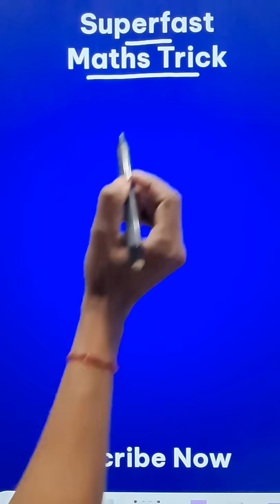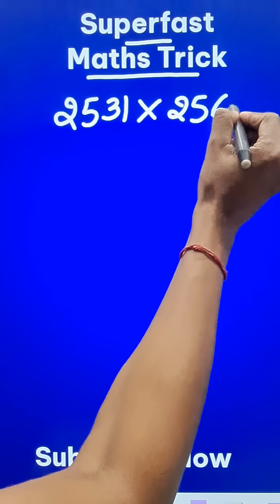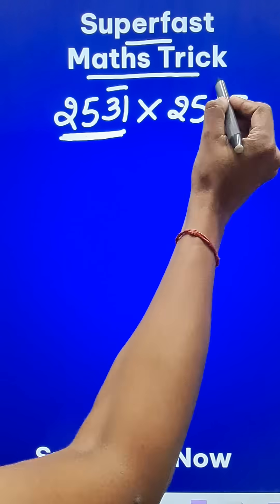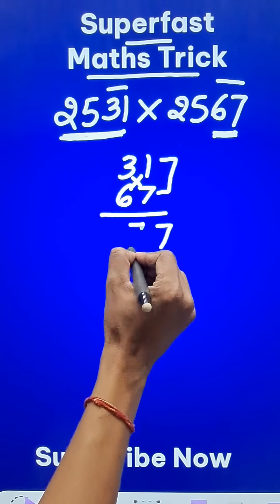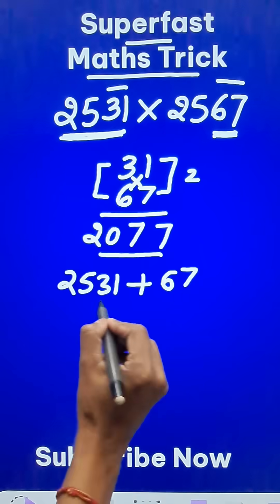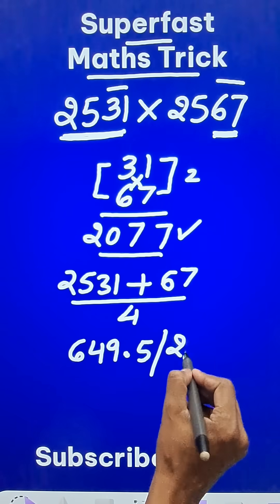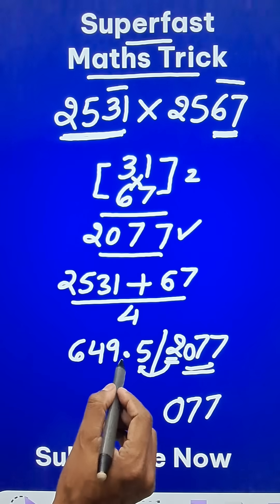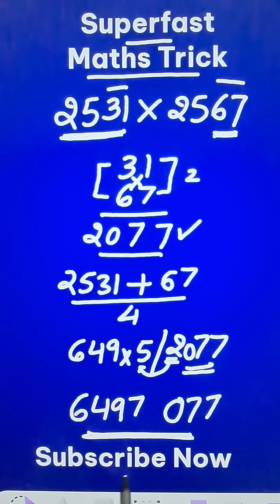2531 x 2567 Done Using a Different Method II Only 0.1% Know The Trick